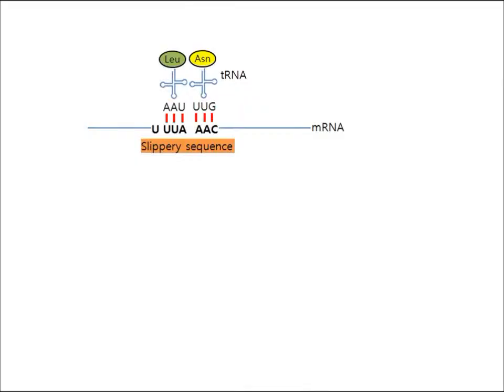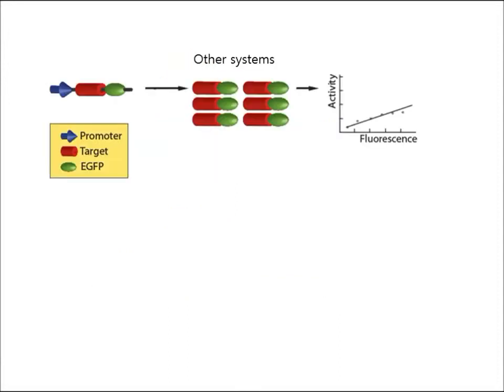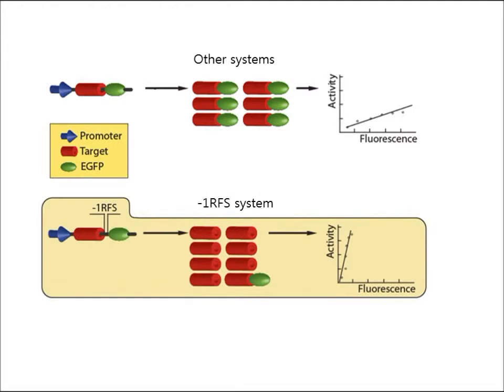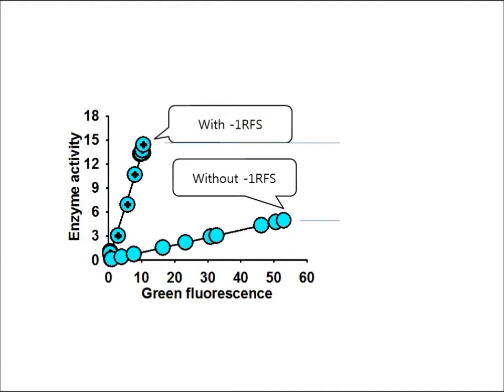B&B: Recombinant tagging system using ribosomal frameshifting to monitor protein expression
Video Highlight from Sang Jun Sim on his recently published B&B paper entitled "Recombinant tagging system using ribosomal frameshifting to monitor protein expression." Read the paper on Wiley Online Library